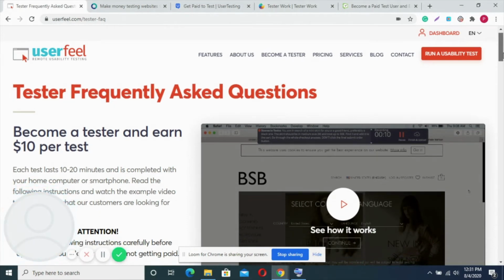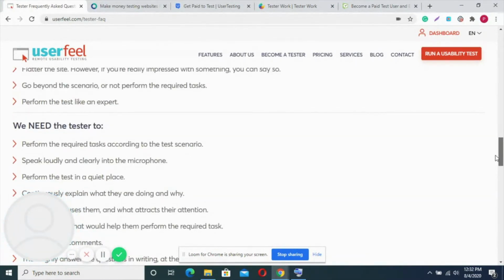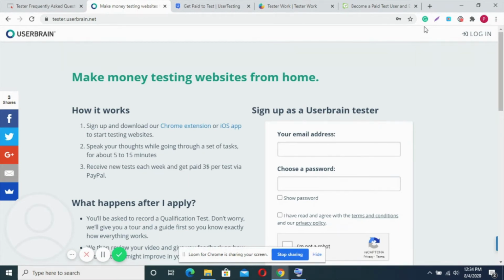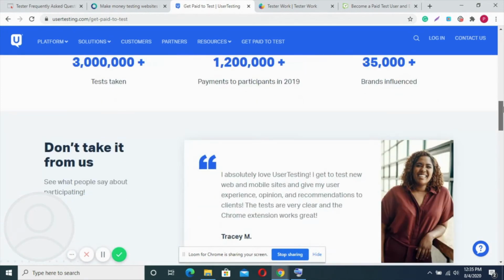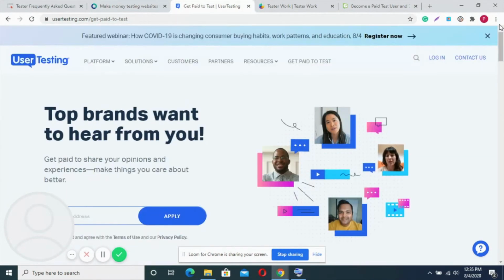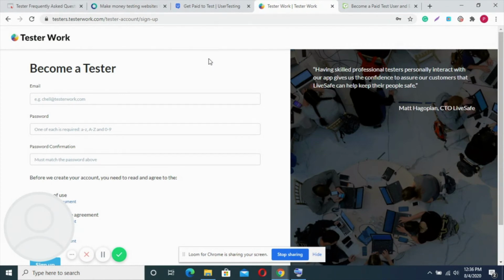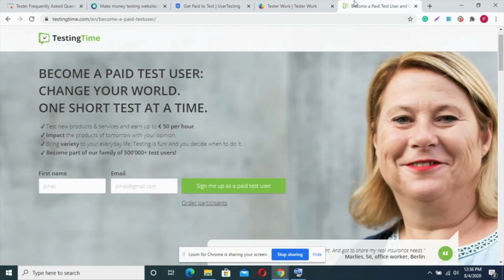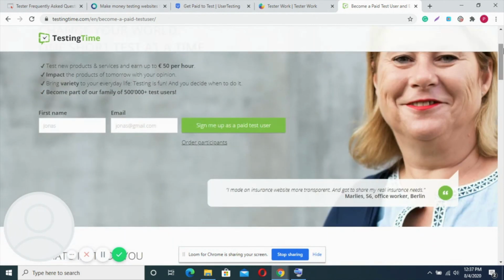How I make money online|| Detailed website testing work opportunities open worldwide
Hello everyone!

In this video I share my tried and trusted websites that I use to make money online, these jobs are all open in Africa. These sites have a very high earning potential that simply depends on what you put in.

Please LIKE and COMMENT on this video if you would like to see more content like this as well as the advanced web testing sites and I will be sure to make more videos on that.

This channel is a work from home jobs channel. I will be sharing with you how you can also work from home in Africa.

For jobs that are currently open check out the hiring now section on this

OR